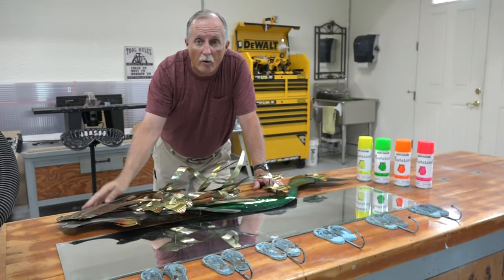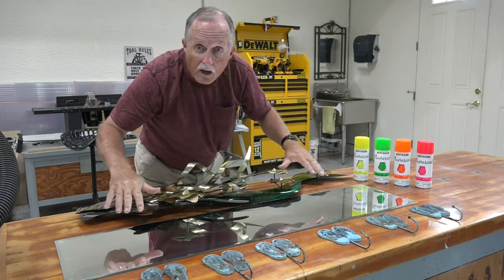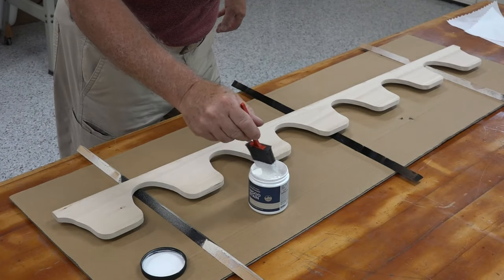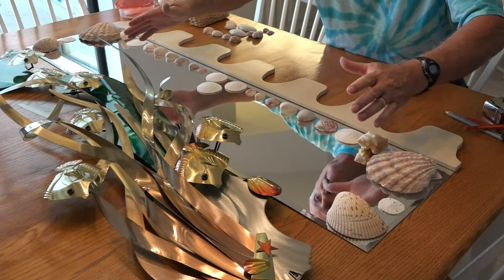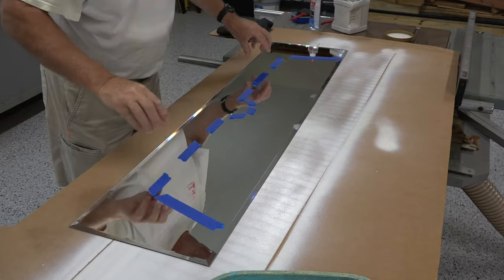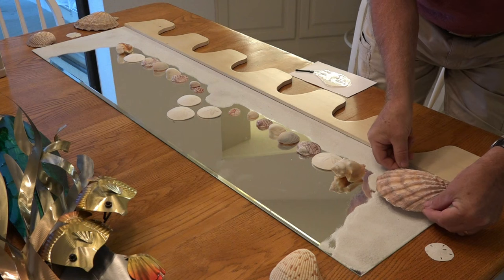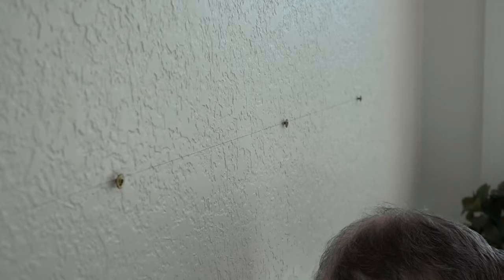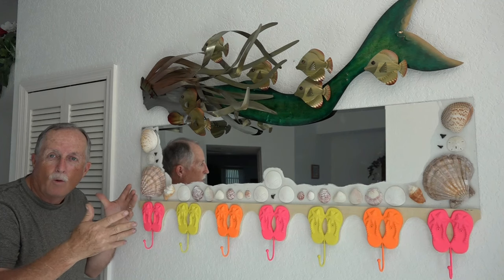Entryway Art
Today I make a very decorative Entryway Art piece that has a mirror and Flip-flop hooks to hang your hat & coats!  Along the mirror bottom is some beach sand and shells we found from Baja Mexico to Pismo Beach CA to Siesta Key Florida!

DEWALT Benchtop Planer, Single Speed, 15-Amp, 12-1/2-Inch (DW734)

DEWALT 20V MAX XR Cordless Drill, 1/2-Inch (DCD791P1)

DEWALT ATOMIC 20V MAX* Impact Driver, Cordless, Compact, 1/4-Inch, Tool Only (DCF809B)

DEWALT D26453K 3 Amp 5-Inch Variable Speed Random Orbit Sander Kit with Cloth Dust Bag

DEWALT DWP611PK 1.25 HP Max Torque Variable Speed Compact Router Combo Kit with LED's

Ridgid EB4424 Sander, Oscillating/Edge Belt

DEWALT DC330B 18-Volt Cordless Jig Saw

Gorilla 2 Part Epoxy, 5 Minute Set, .85 ounce Syringe, Clear